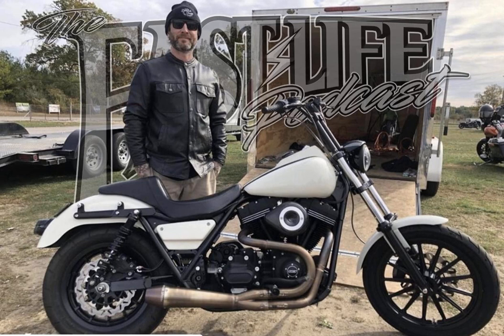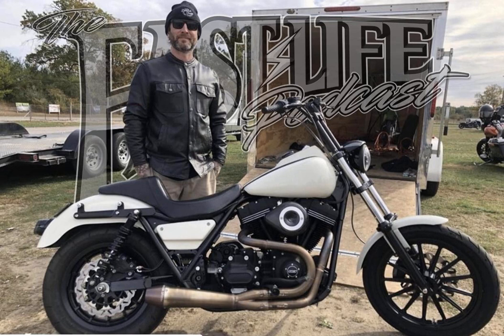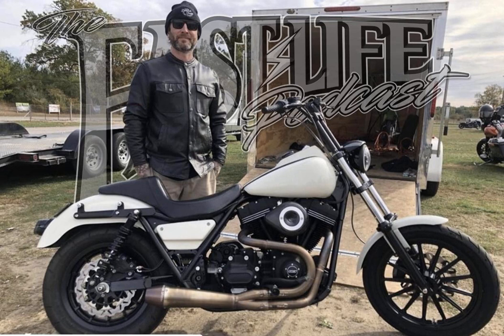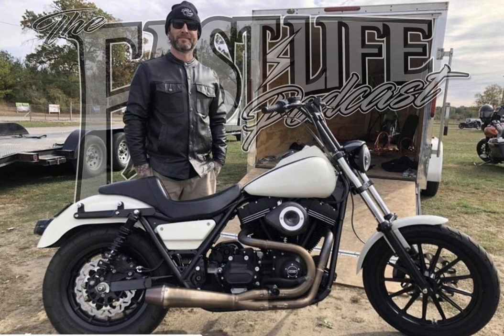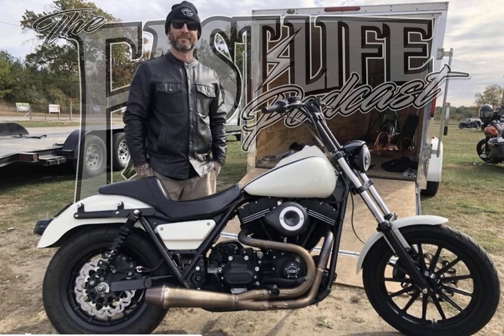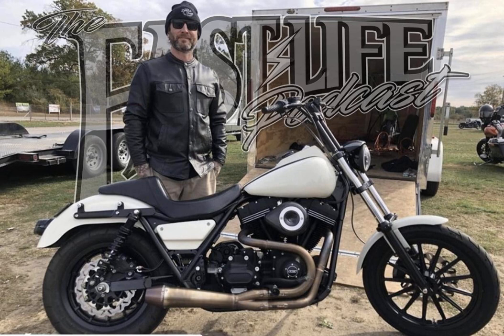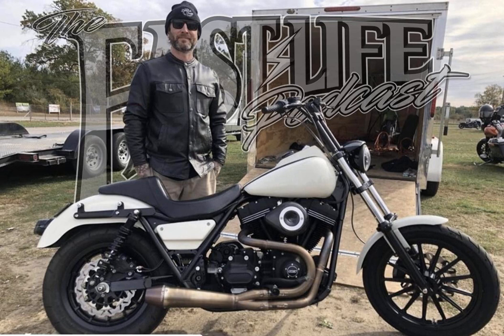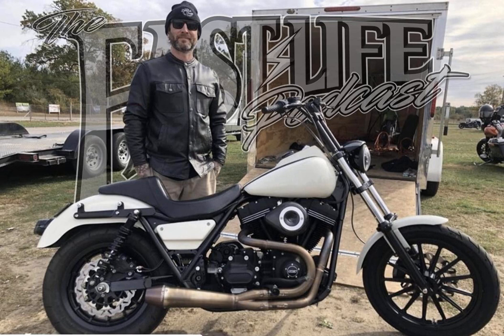Clems Speed Shop #173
The last podcast from the trip, Steve and I ripped to NYC to hang out and podcast with Brian from Clems Speed Shop.  Based out of Detroit Michigan we hear his back story and how Clems came to be!

 Check out johns online store and take advantage of his 100 days same as cash financing!

I’m on team paint huffer and your first step to get there is to run paint huffer flakes and pearls!

 I run letric lighting front to back on my road glide,  all of which is backed by strong warranties and are some of the best looking and producing lighting products on the market!